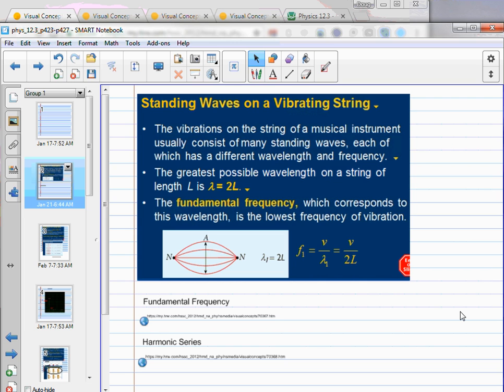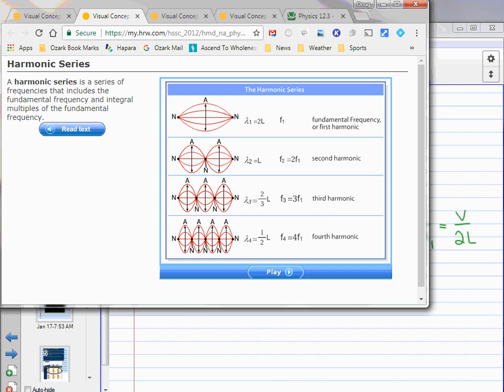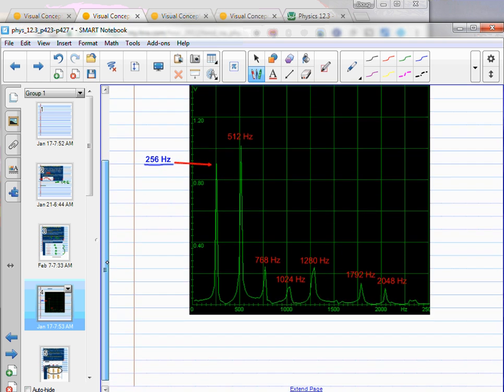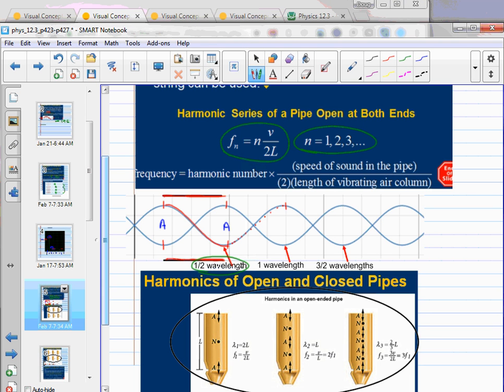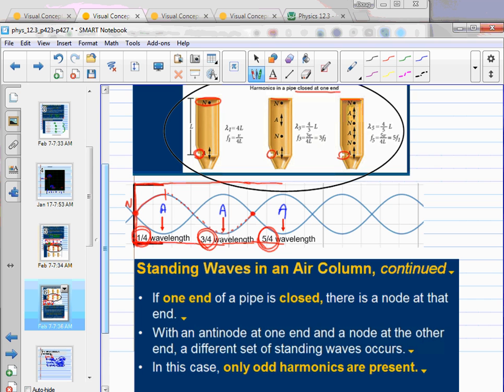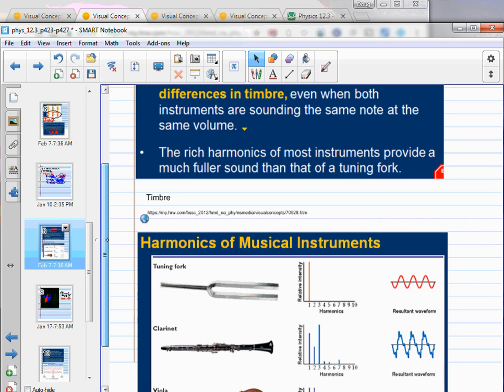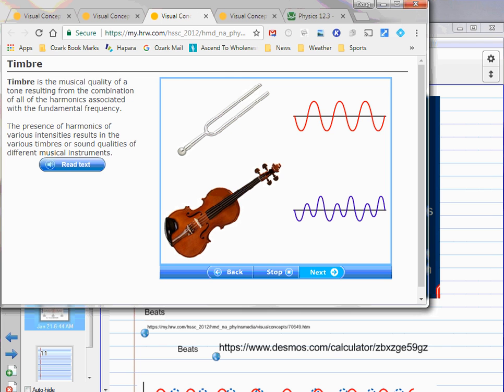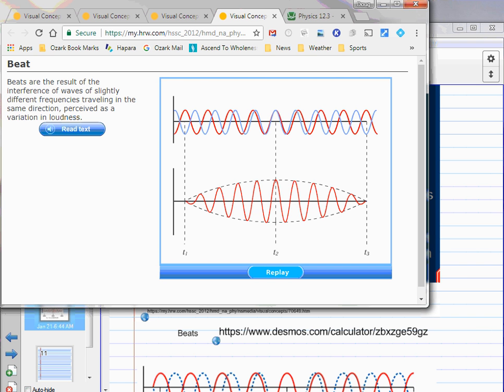Physics 12.3 Harmonics Beats 2018